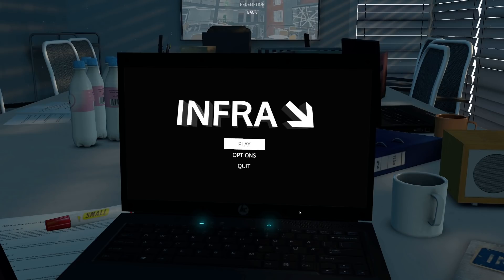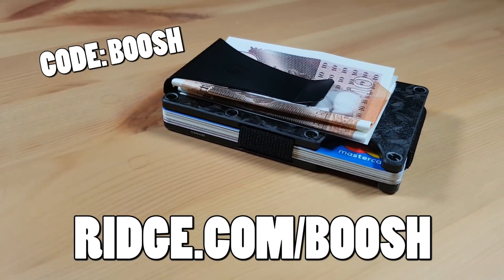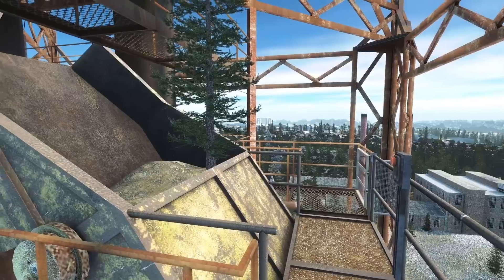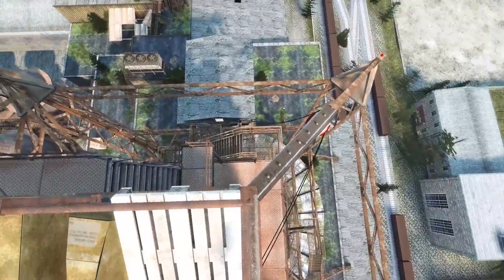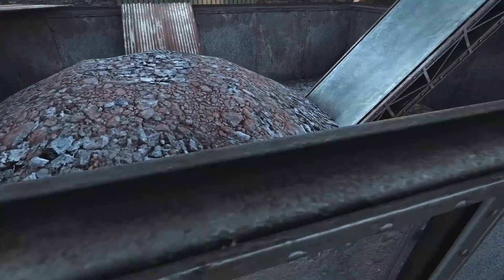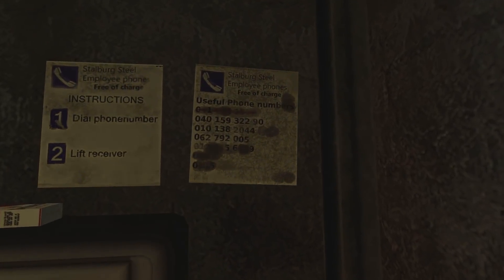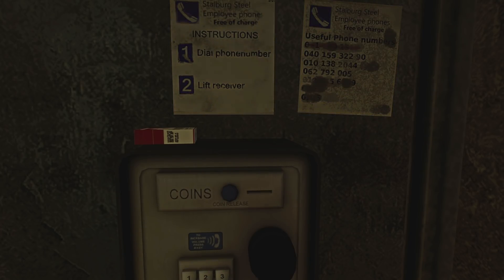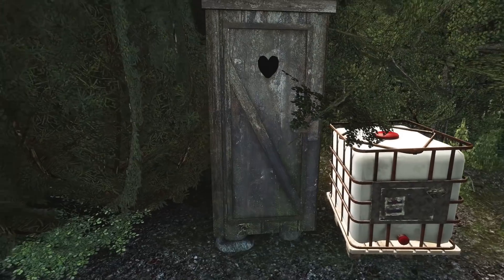Climbing the world's tallest radio tower with no safety equipment!? Infra!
In part 9 of INFRA, the real civil engineering simulator game, I find myself freeclimbing the world's tallest radio tower and trying not to look down as I'm 1000ft in the air with no safety eqiupment... It's all part of a day's work for a real civil engineer in Infra!

LINKS!

WATCH FULL SERIES BELOW!

About INFRA:

INFRA is a first-person puzzle adventure PC game sold in Steam. The puzzles are detailed and grounded in engineering so you may only solve them with wits and patience. INFRA is not a horror game, but you may come to feel so after playing it. Suspense and excitement come from the crumbling infrastructure as well as dark and eerie environments and the unique soundscape around you.

LOT TO PLAY
The game has about 50 maps each of them taking on average about an hour to complete. Some spend less time, others a lot more thanks to the high replay value. You might simply want to study the extraordinary architecture which is unique in each map. Or perhaps you are fascinated by the underlying story and wish to dig deeper to get a better grasp of it. WARNING! As you play the game you may be hooked and join the incredible INFRA community of fans who play the game repeatedly only to find out that there are extra layers to the game no-one else had yet discovered.

FEATURES
Solve varying mechanical and electrical puzzles
Explore highly detailed maps with multiple routes and hidden secrets
Visit dozens of unique locations, each with their distinctive gameplay
Avoid hazards and survive in the crumbling world
Learn about the city of Stalburg and its people
Uncover a massive scheme behind the city's problems